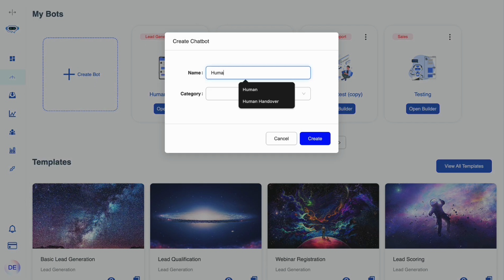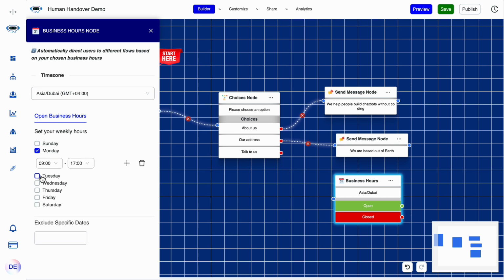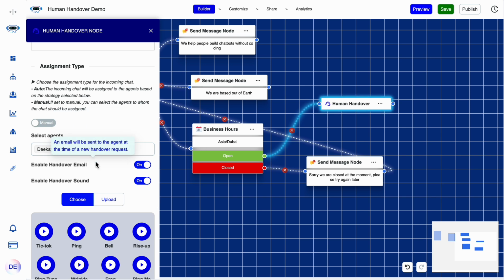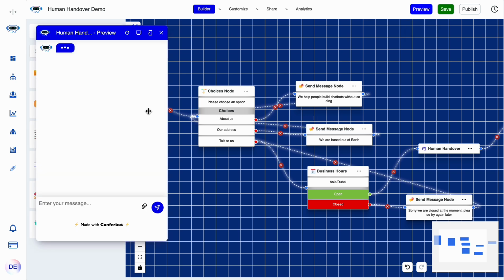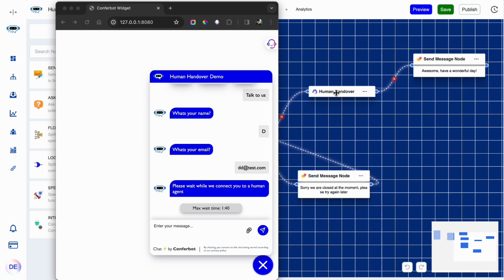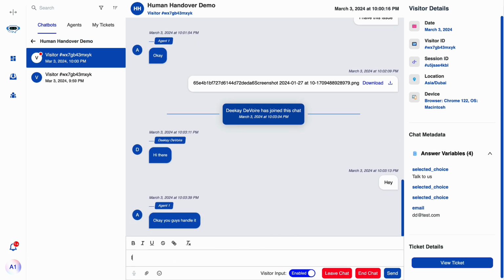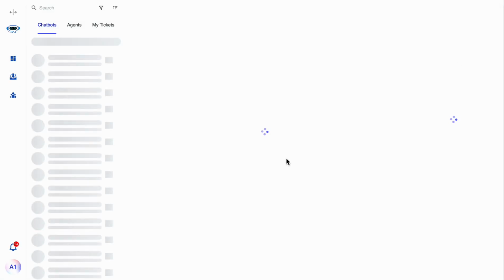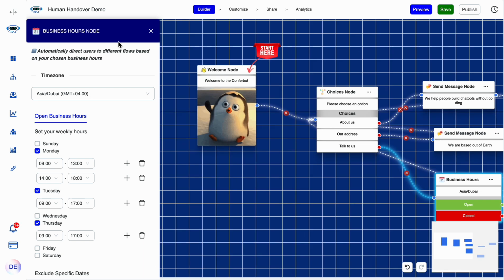Conferbot Tutorial: Integrate Live Agents with the Human Handover Node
Elevate your customer service experience with Conferbot, the leading no-code chatbot builder, by mastering the Human Handover Node – a sophisticated feature designed to seamlessly transition chat interactions from your bot to live human agents. 🤝💬

🤖 About Conferbot:
Conferbot is your ally in creating powerful chatbots without any coding knowledge. It’s built for those who wish to automate engaging conversations and, with the introduction of the Human Handover Node, provide a smooth handover to human support when needed, ensuring a high-quality service experience.

🙋‍♀️ In This Tutorial:
Dive deep into the Human Handover Node, learning how to enable live human interaction with chat visitors. This tutorial covers everything from setting up various assignment algorithms (like Auto: Least Busy, Round Robin, or Manual assignment of agents) to activating notification sounds for incoming handover requests. We’ll also explore how to incorporate pre-chat questions, post-chat surveys, and even how to notify agents via email when a handover occurs.

👩‍💻 What You'll Learn:
- Detailed setup of the Human Handover Node within your chatbot.
- Choosing the right assignment algorithm for your team's workflow.
- Enhancing the handover process with pre-chat and post-chat engagements.
- Configuring notifications to ensure timely responses from human agents.

🔍 Perfect for:
This comprehensive guide is designed for customer service managers, digital strategists, and anyone looking to blend automated chatbot efficiency with the personal touch of human support to deliver exceptional customer service.

📺 Engage and Excel:
Follow our step-by-step tutorial to integrate human support seamlessly into your chatbot experience.

🚀 Advance Your Customer Service with Conferbot:
Begin crafting more personal and effective customer interactions today with Conferbot: